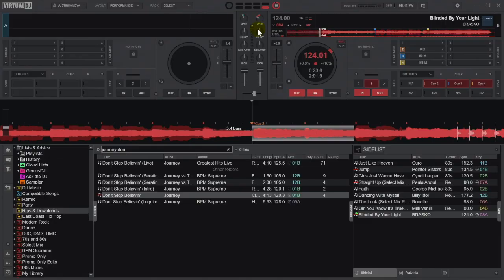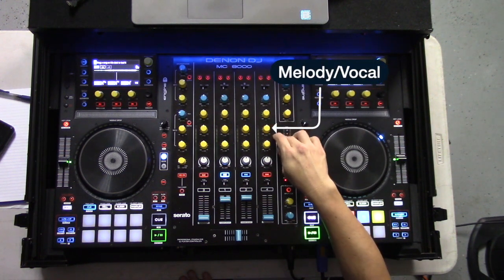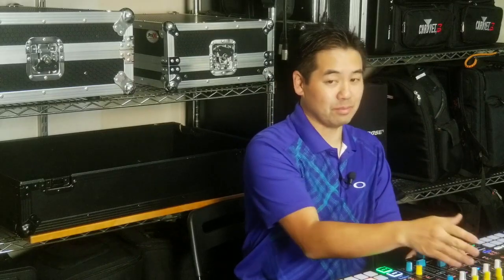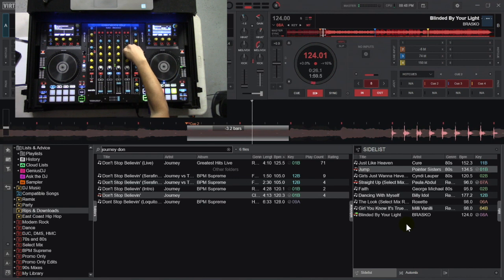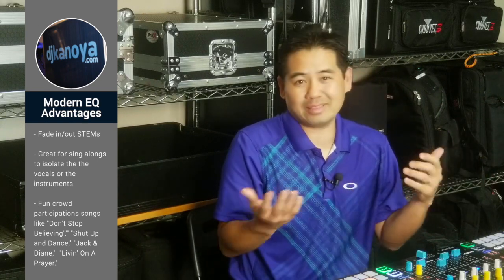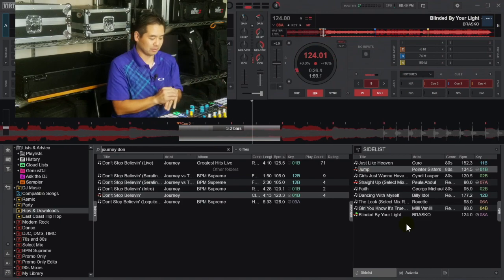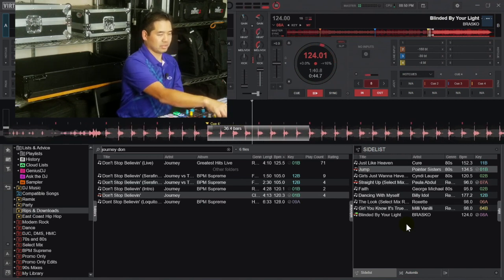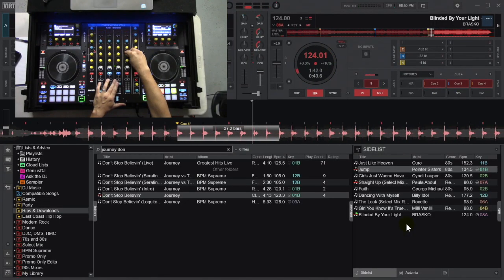Virtual DJ 2021 STEMs Modern EQ Tutorial (QUICK DEMO)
YOUTUBE DESCRIPTION:
Virtual DJ 2021 STEMs Modern EQ Tutorial In this Virtual DJ 2021 tutorial, I’ll demonstrate the Modern EQ mode in the advanced EQ setting so you can have a better understanding of how to use the stems feature in Virtual DJ 2021. These are great dj tips and tricks for mobile djs, wedding djs and event dj tips on how to remove vocals from a song.

This will also be great insight if you’ve been asking yourself, “should I switch to Virtual DJ?” Many DJs are looking for the best DJ software and if they should switch to Virtual DJ. A look at this Virtual DJ review just might help you with that decision.

I have additional videos on the STEMS features in Virtual DJ 2021.

Video Titles:
Virtual DJ Tutorial 2021 Update With STEMS (WOW!)
Virtual DJ 2021 Tutorial STEMS Set Up
Virtual DJ STEMS Tutorial 2021 - Disabled Advanced EQ Mode Explained (DEMO)
Virtual DJ 2021 STEMs EZ Remix Advanced EQ Tutorial (QUICK DEMO)

For more great videos from other YouTubers on this topic, check out:

The Virtual DJ 2021 Option - Is It Legit, Worth It, & Will It Do What My Other DJ Software Does?